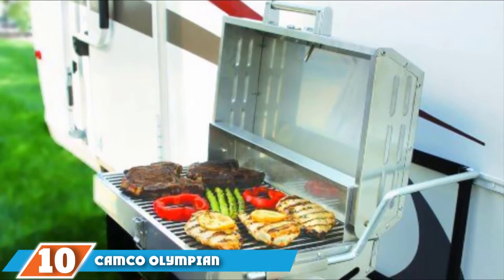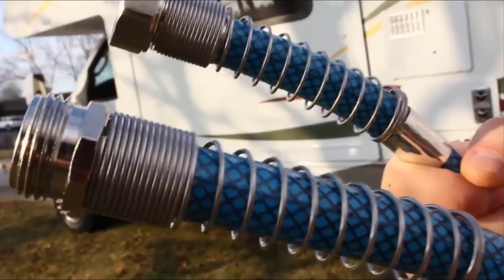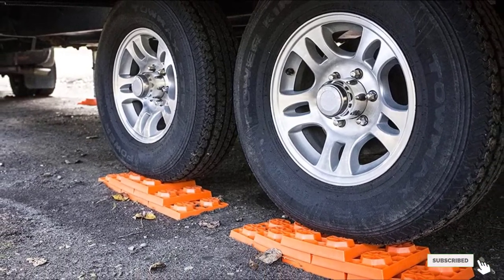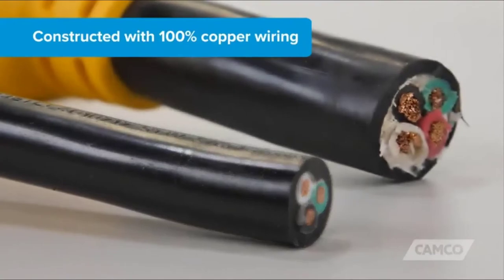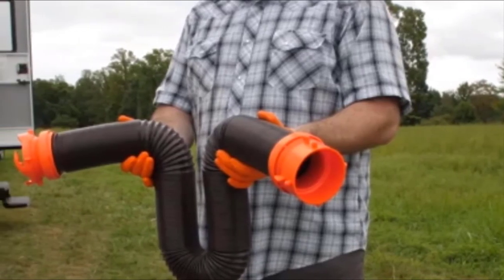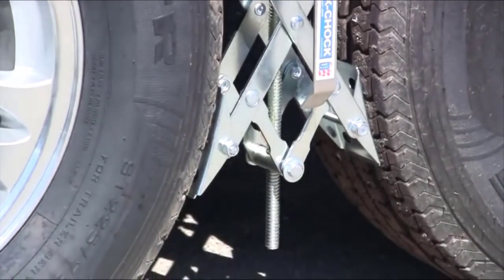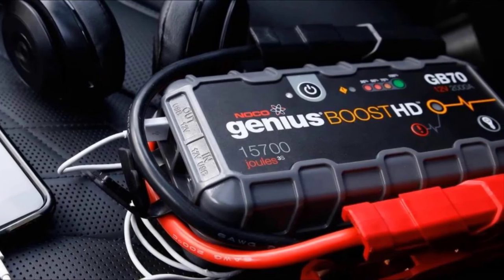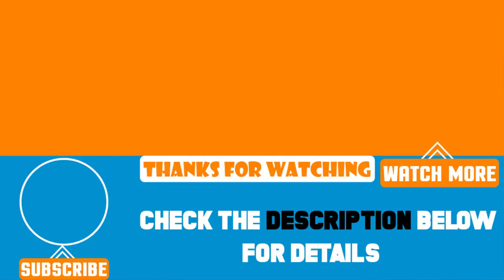Top 10 Best RV Accessories Review In 2024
Best RV Accessories featured in this video:

10. Camco Olympian Stainless Steel Portable RV Grill

9. Camco Premium Drinking Water Lead Hose

8. Tri-Lynx Lynx Levelers

7. Coghlan’s Pop-Up Trash Can

6. Camco Heavy Duty Outdoor Extension Cord for RV

5. Camco RhinoFLEX RV Sewer Hose Kit

4. LogicBlue Technology Bluetooth Vehicle Leveling System

3. X-Chock Wheel Stabilizer

2. NOCO Boost HD Lithium Jump Starter

1. Camco Heavy Duty RV Circuit Analyzer

To narrow down your searching effort, we have researched the market on the RV Accessories. We already spent hours analyzing these top 5 RV Accessories to ensure your worth buying. They all come with excellent features with a great price range.

This video on the RV Accessories reviews in 2024 will add value for the money. So keep watching till the end and select the suited one for you.

cheapest RV Accessories, best price RV Accessories, best rated RV Accessories, RV Accessories for the money, RV Accessories to buy, Affordable RV Accessories, best small RV Accessories, Large RV Accessories